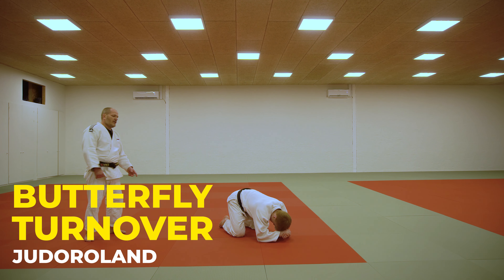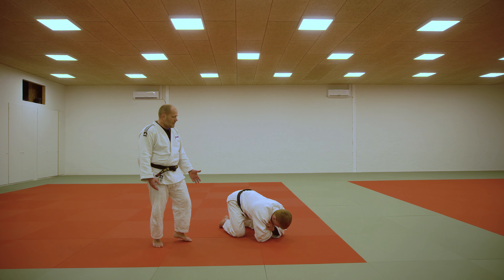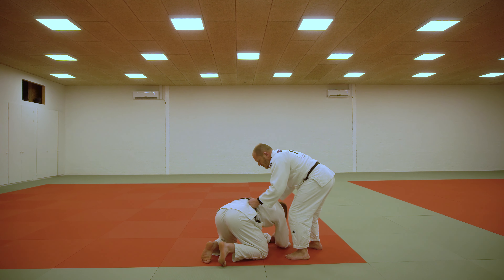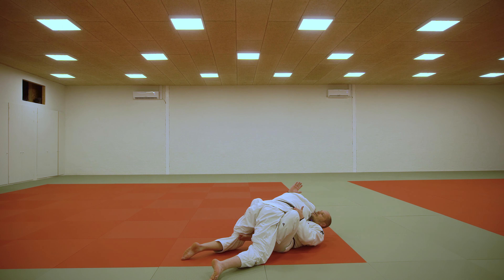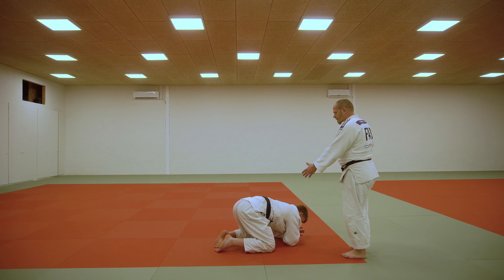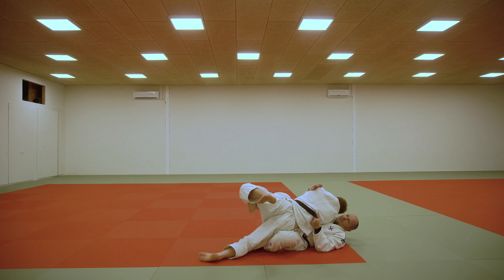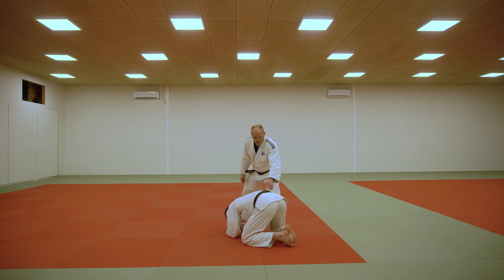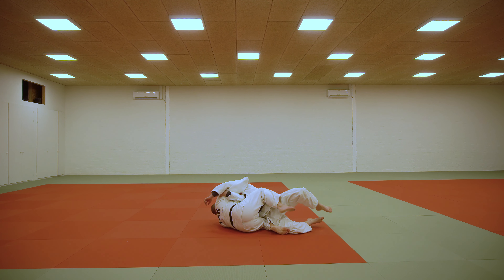A simple and effective Butterfly turnover by Roland Vogt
In this video Roland teaches us a really effective butterfly turnover that is often used at the highest levels of Judo competition.
You can follow Roland on all social media platforms  @judoroland